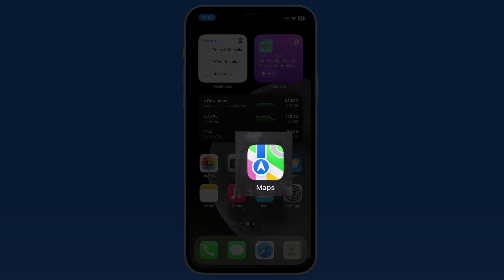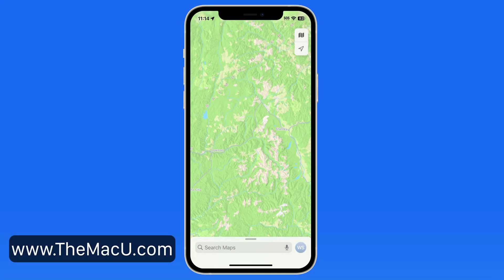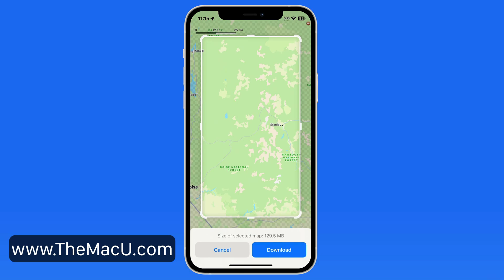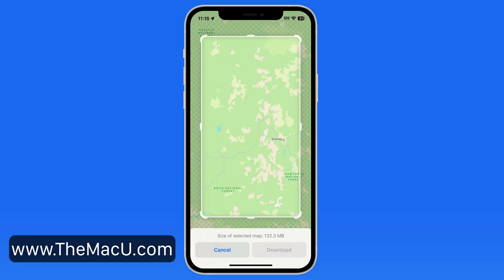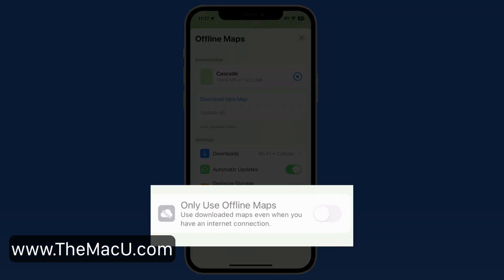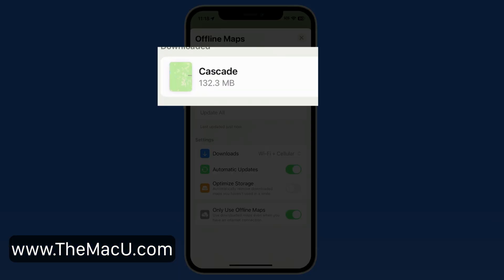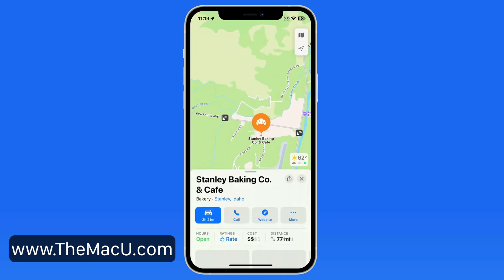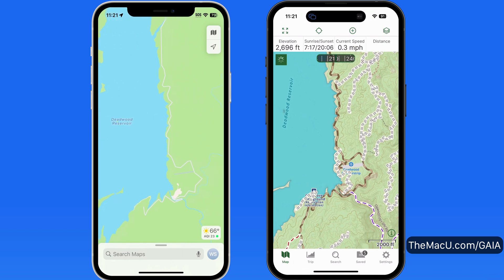How to download Offline Maps in iOS 17!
this lesson from our full "What's New in iOS 17" Tutorial see how to download specific areas in Apple Maps. With offline maps we can see the maps in full detail, get directions and guidance and see location details like open-close hours. This can be a great feature when you know you will be in an area with limited or zero cell coverage.